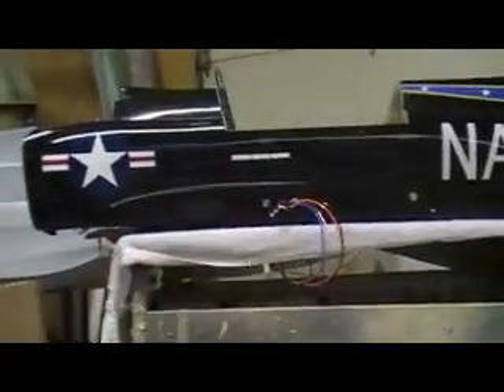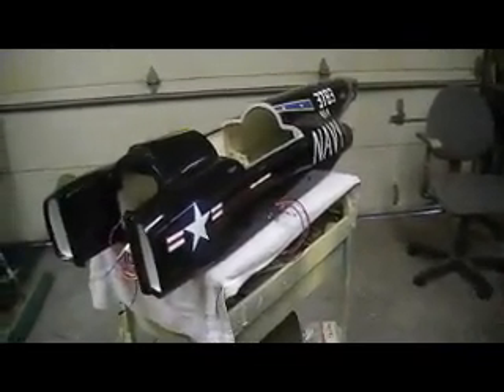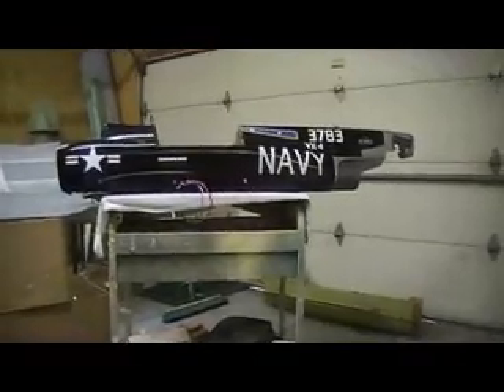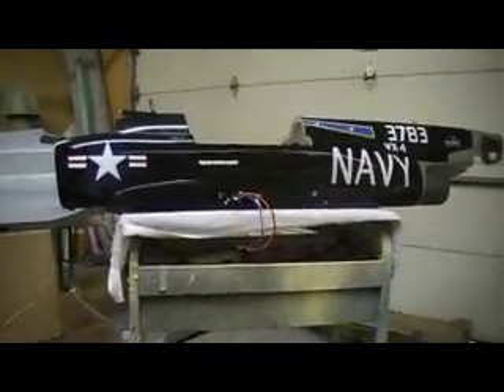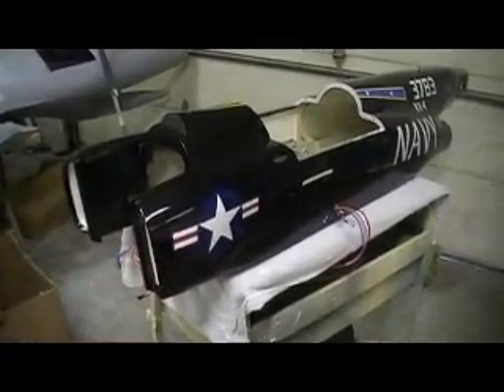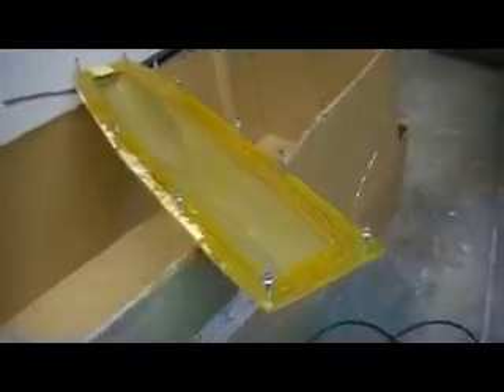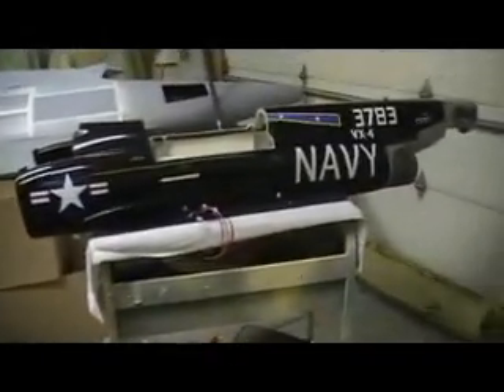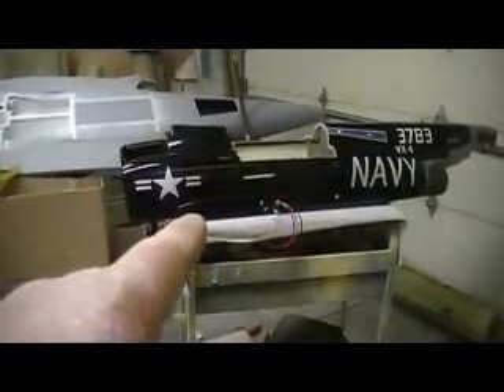F-4 build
F-4